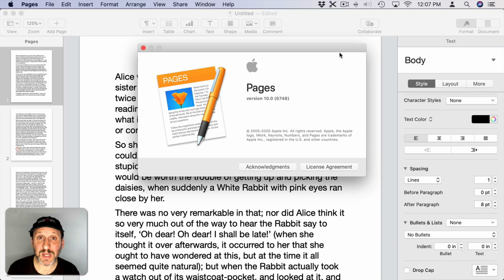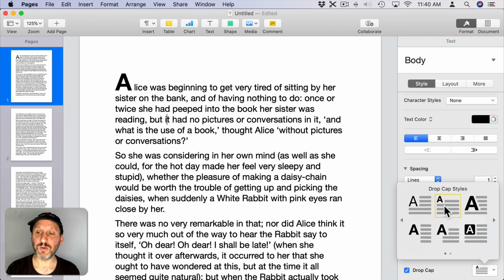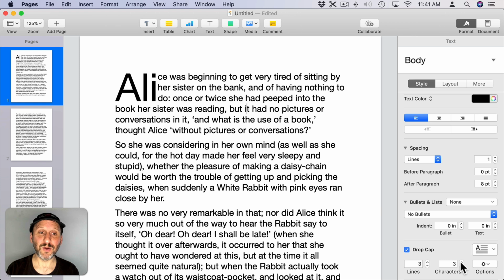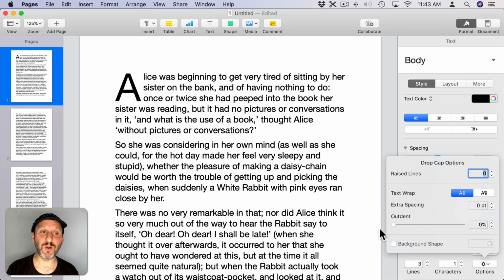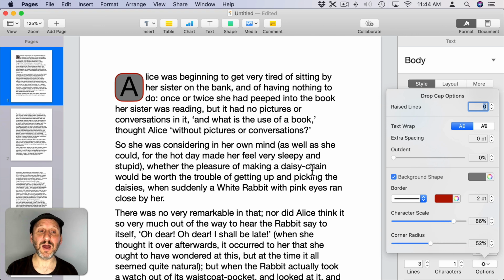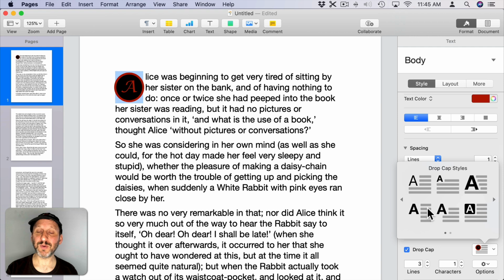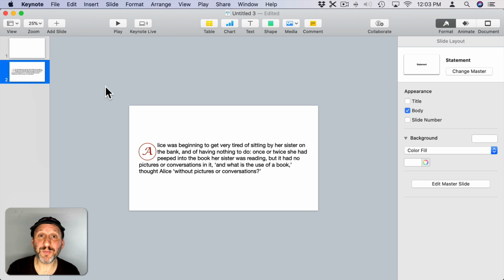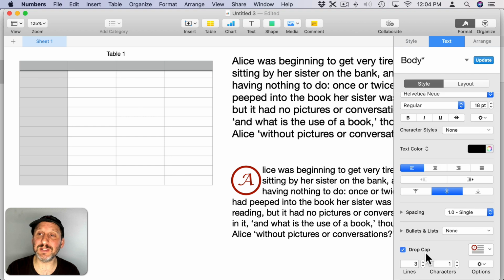Using the New Drop Caps Feature Of Mac Pages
The new version of Pages includes a powerful Drop Caps feature with a ton of options. You can use Drop Caps to make the first letter or word of a paragraph stand out. This also works in Keynote and Numbers.